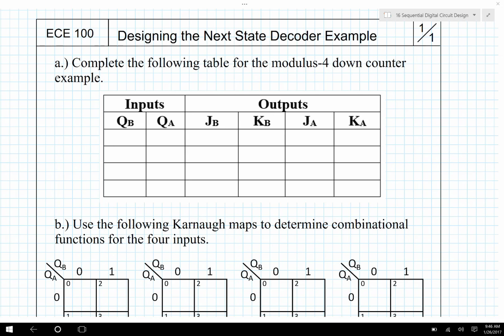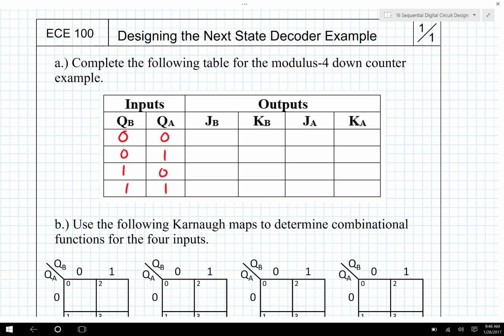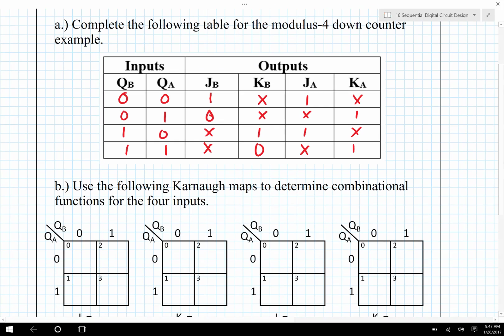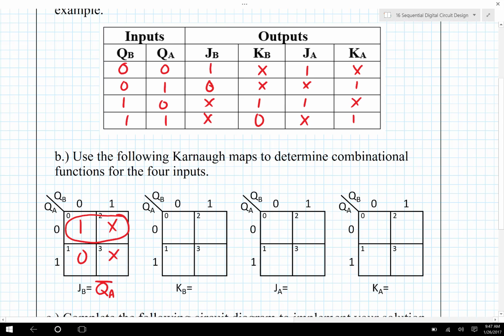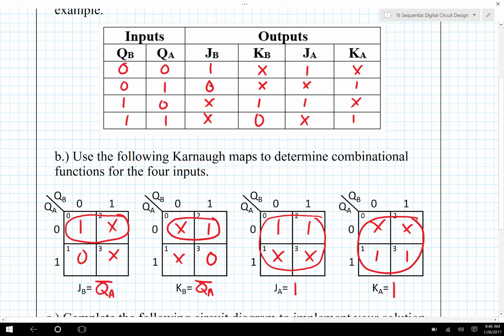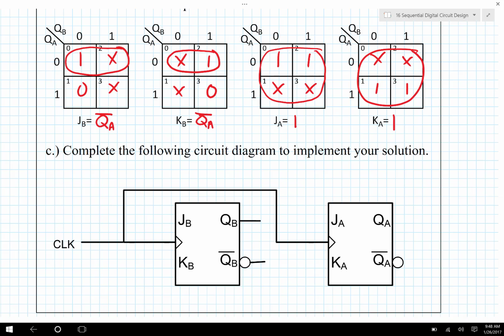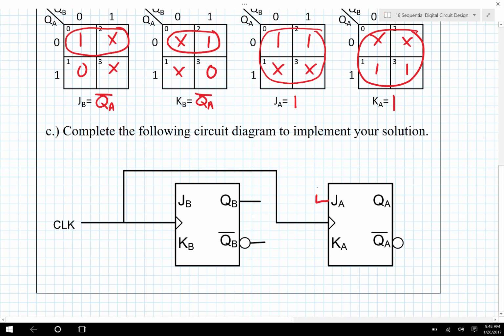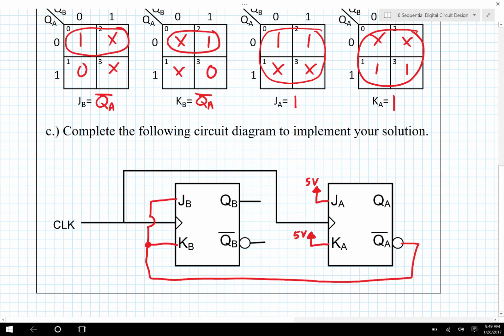ECE 100 Next State Decoder Design Example